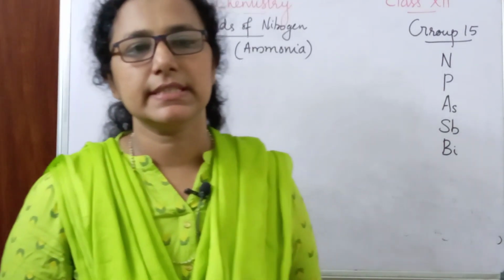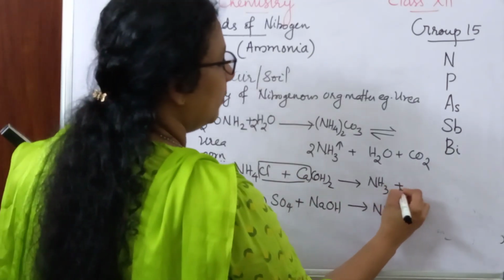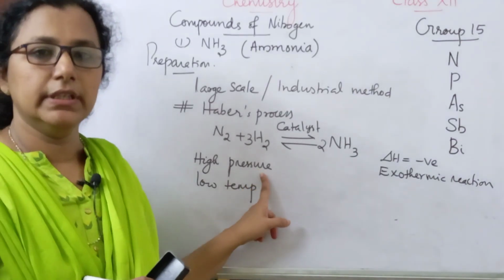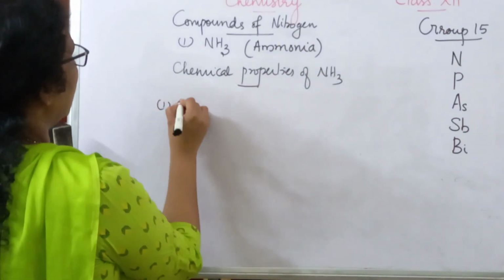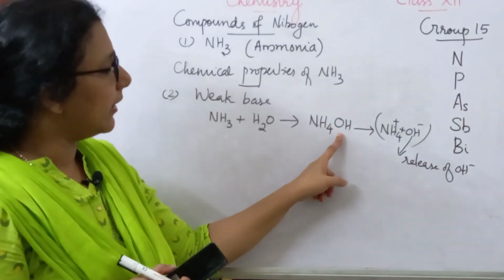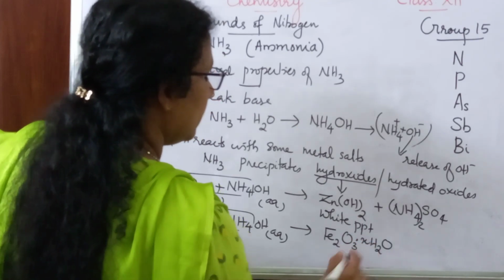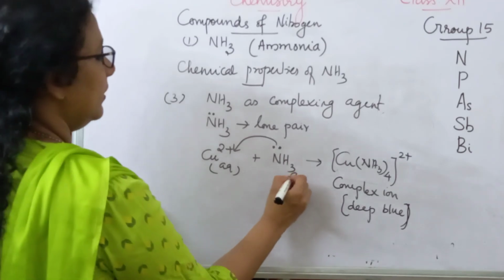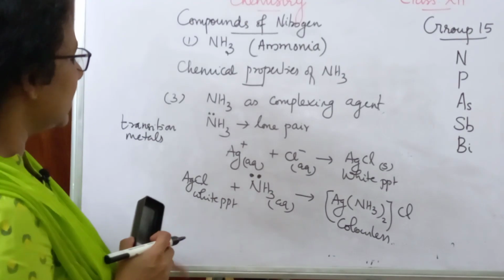AMMONIA(NH3)(Group 15)|preparation,properties and uses|P-block elements |class12 |CBSE|NCERT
AMMONIA
(NH3)
(Group 15)|
preparation,properties and uses|P-block elements
|class12 |
CBSE|NCERT|
Heber process